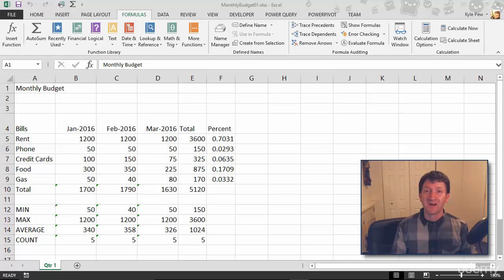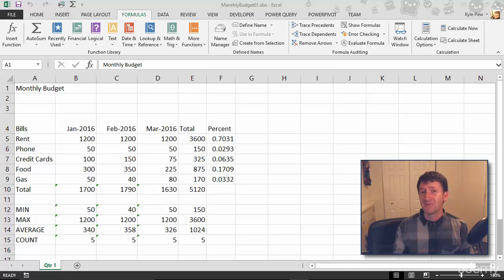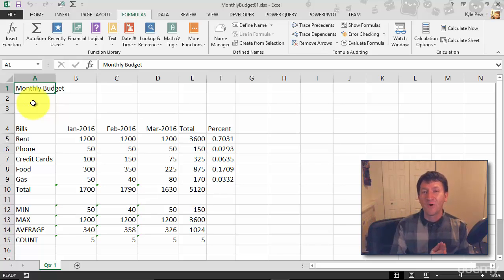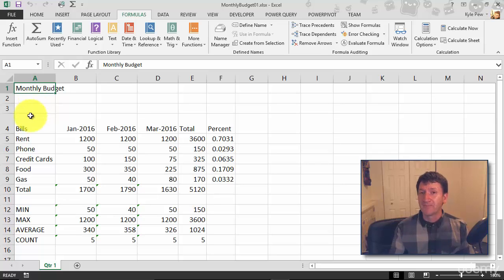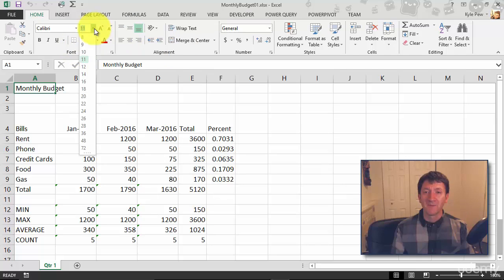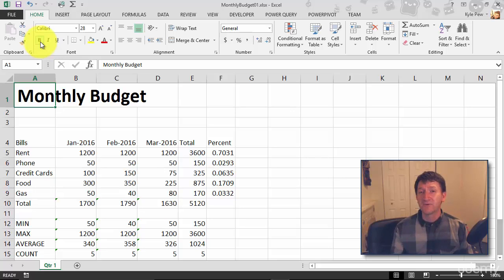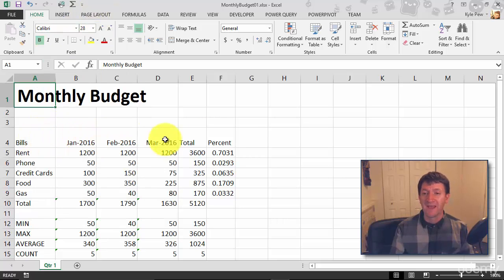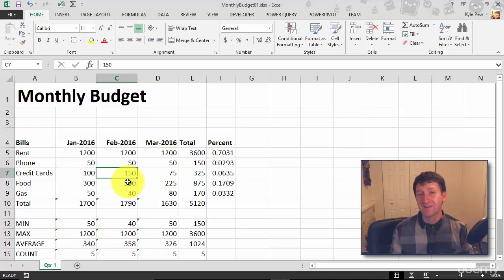How to working with font formatting commands - Basic Excel -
Basic Excel - How to working with font formatting commands